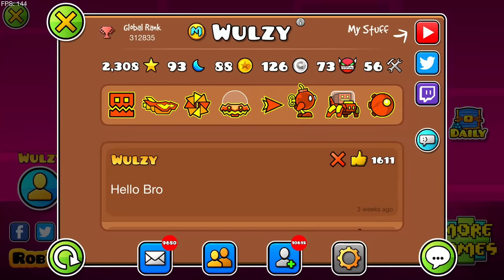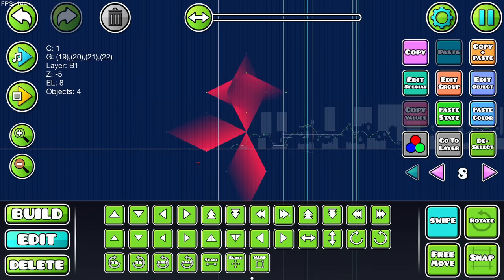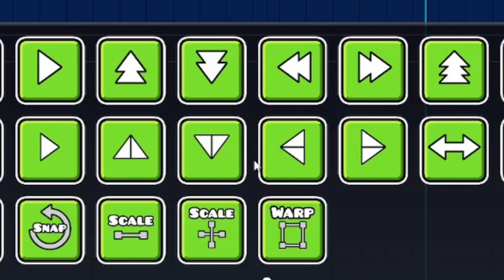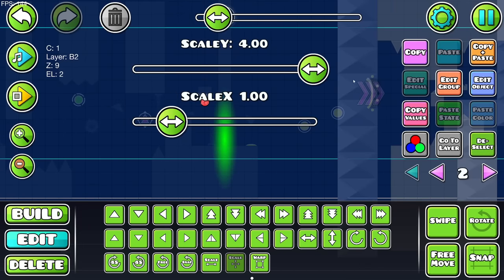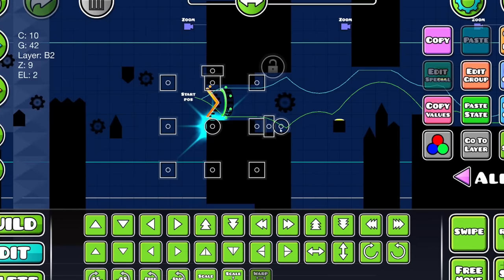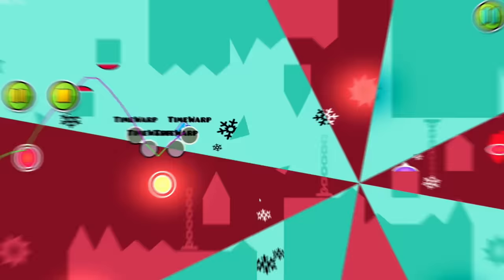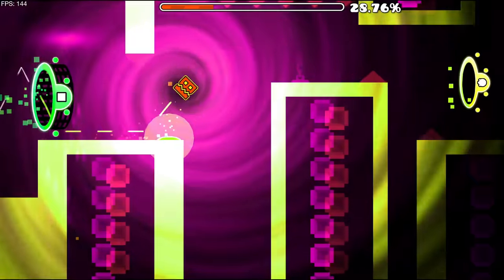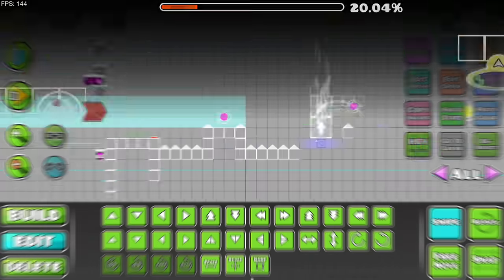Building a FULL 2.2 LEVEL in ONE VIDEO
This is the most effort I've ever put into one video..